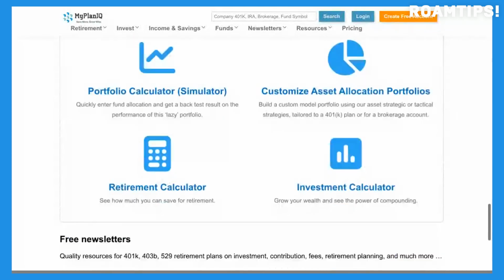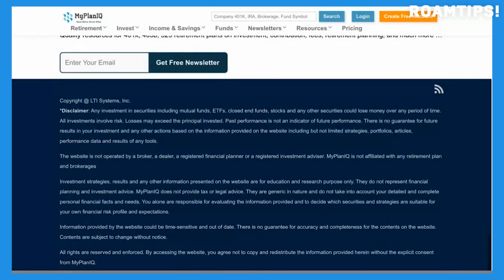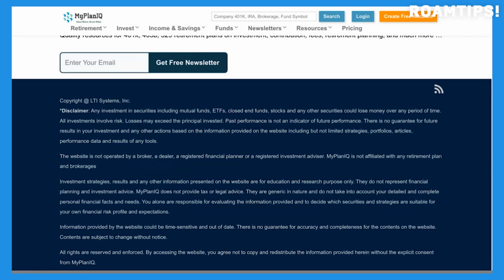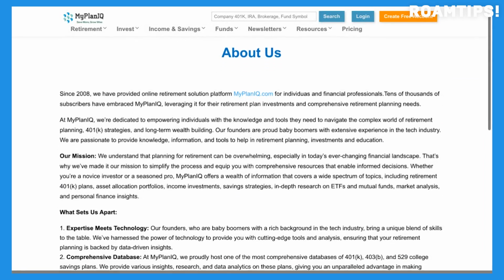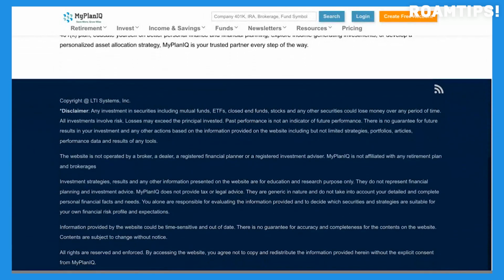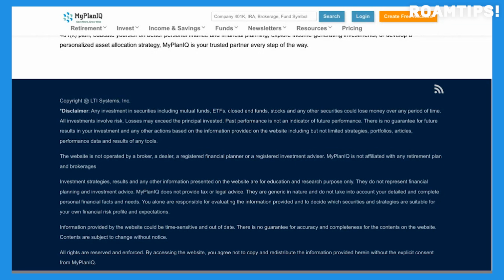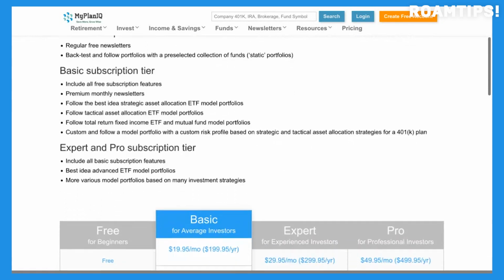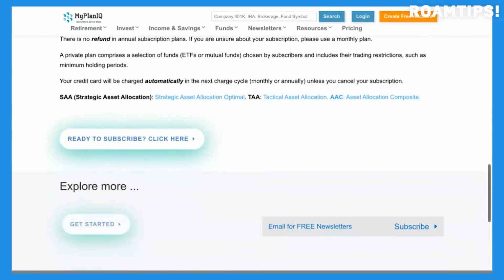MyPlanIQ Retirement Planner Review | Usage Experience